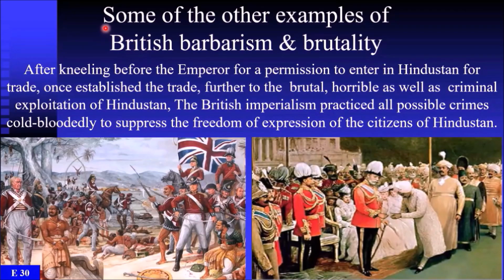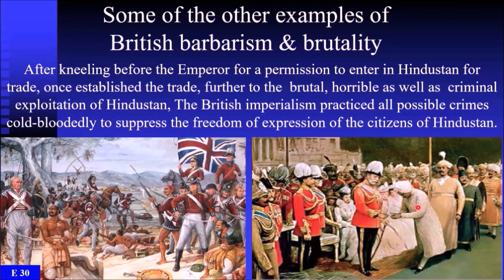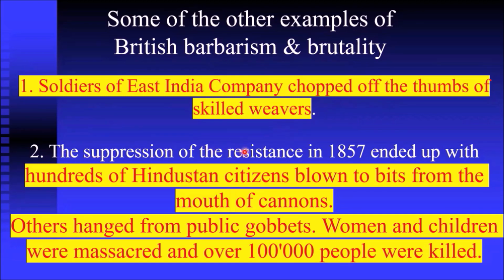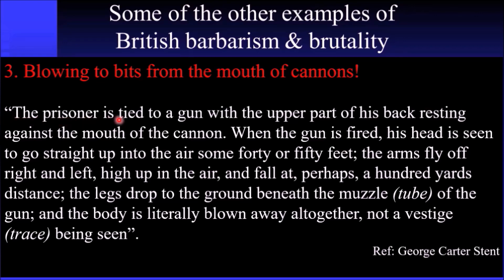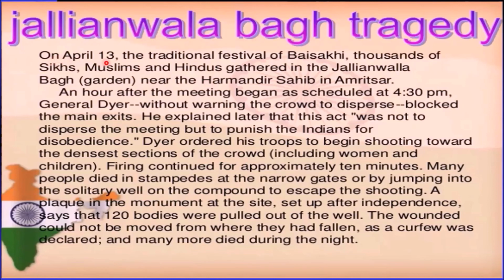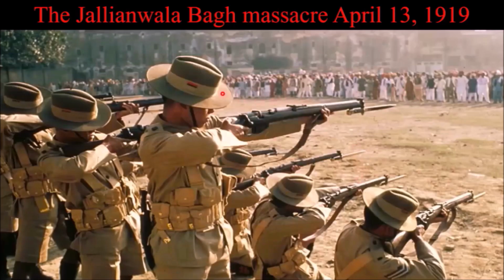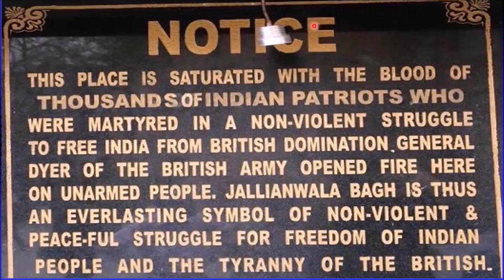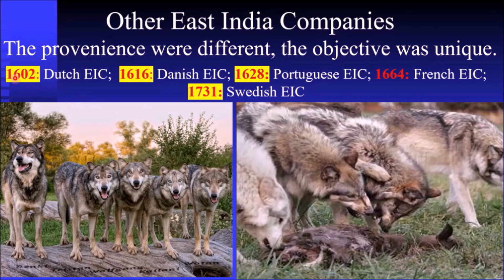Episode 32-Hidden Pages of Indian History-Other Unimaginable British Brutalities.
India (Hindustan) was the most prosperous, rich, and peaceful region of the world until AD 712. It was in AD 712 the deadliest, most horrible and most cruel episodes started happening in that glorious empire, with the arrival of the Arab barbarian named Mohammad Bin Qassim, in the commercial city of Debal near Punjab. It was during the crimes committed by this Arab criminal, thousands of innocent citizens of India were brutely killed, about 60’000 people were enslaved and were forcefully converted to Islam. Qassim and his troop proclaimed that they were “Chosen people of the God Allah”. Then came the Mughals with the same proclamation and looted India for about 600 years. Similar was the claim by the Portuguese and their missionaries who came to Hindustan since 1498, affirming that they were the “Chosen people of the God Jehovah”. Then, in AD 1600 came the British disguised as distinguished traders.
India accepted all those thieves and looters with its golden principle “Athidhi Devo Bhava” means “Treat your gusts as Gods”. This was a tremendous mistake of India because those who came as gusts looted and destroyed the host.
In spite of such looting and destruction by the “chosen people of Allah” India was still the richest nation in the world until AD 1600 and had about 27% of the Global GDP as affirmed by well-known historians. It was this richest nation which the British destroyed totally, pushing the nation to the list of the poorest countries.
The inter-religious hatred injected by the British Intelligence between the Hindus and Muslims was exploited by Jawaharlal Nehru for his personal interest and it led to the partition of a great nation into 4 pieces in 1947. In this shameful joke, Nehru betrayed Netaji Subash Chandra Bose who was expected to be the 1st Prime Minister of India after the British colonialism. The position of Nehru that “Sanskrit is a dead language” was the root cause for hiding intentionally the technical and scientific discoveries and invention of the Indian Scientists before the same were discovered by the western scientists. The British who laments for the Human Rights behaved as barbarians and looters killing millions and millions of innocent Indians directly and indirectly. All these truths are intentionally hidden by the central governments which came into power from 1947 until 2014. Most of those intentionally hidden pages are exposed in this series of 36 YouTube videos.